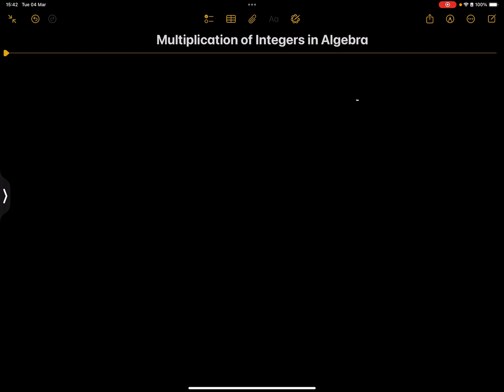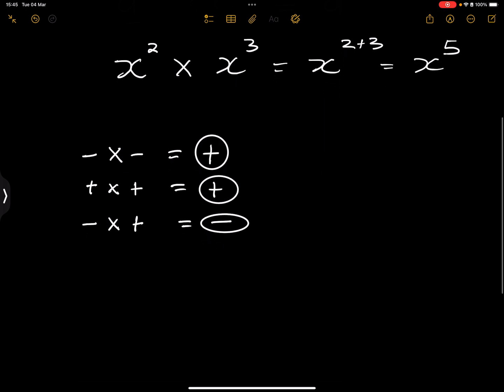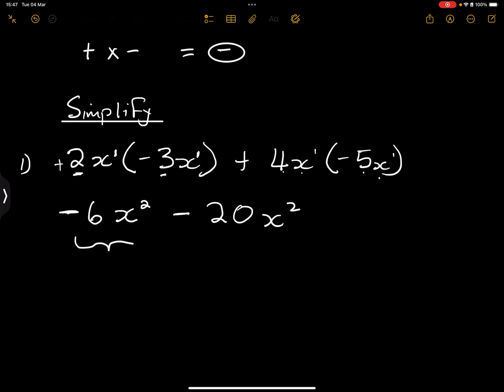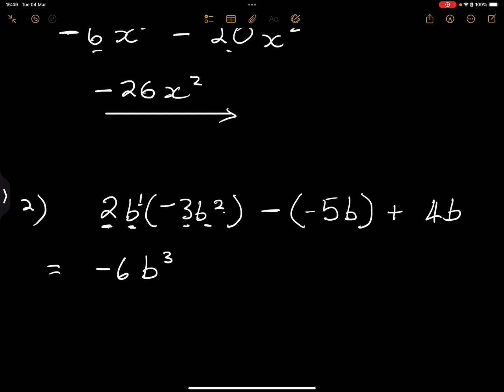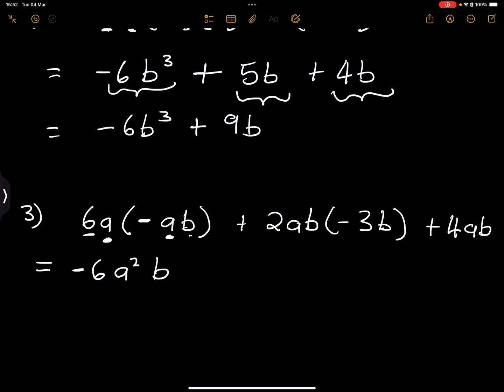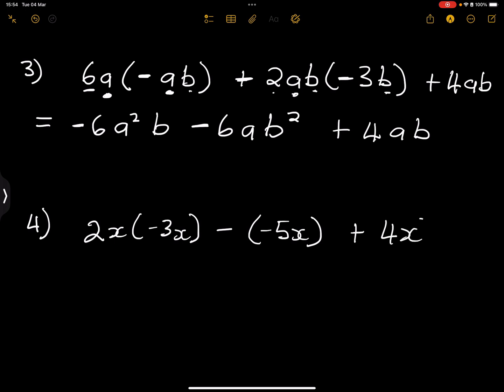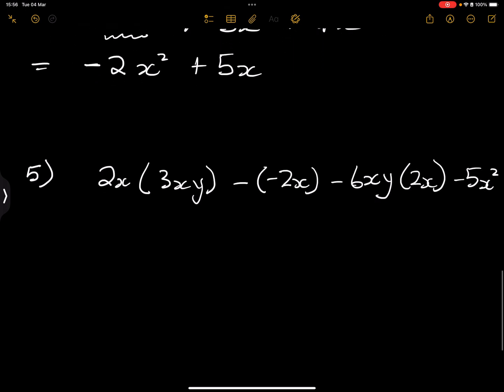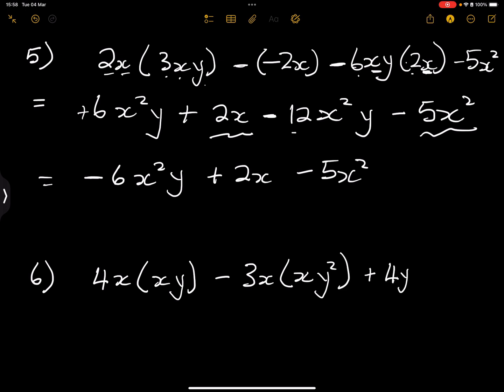Grade 9 - How to Multiply Integers in Algebra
In this Grade 9 Maths lesson, we break down how to correctly multiply integers in Algebra and apply the right rules to simplify expressions with confidence. Mastering integer multiplication is essential for solving equations and understanding Algebra!

📘 What You'll Learn:

How to multiply positive and negative integers correctly.
The rules of integer multiplication in Algebra.
This lesson is perfect for Grade 9 students looking to strengthen their Algebra skills and prepare for tests and exams.